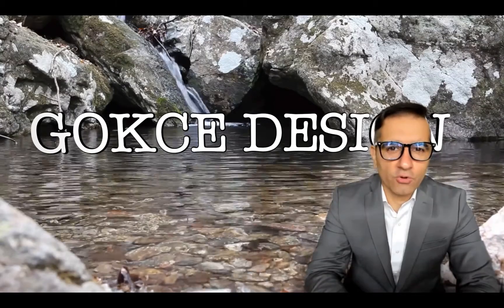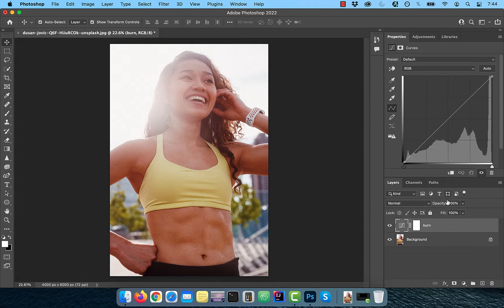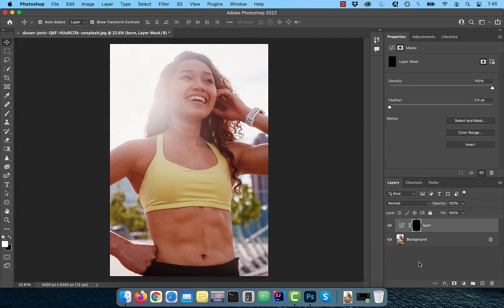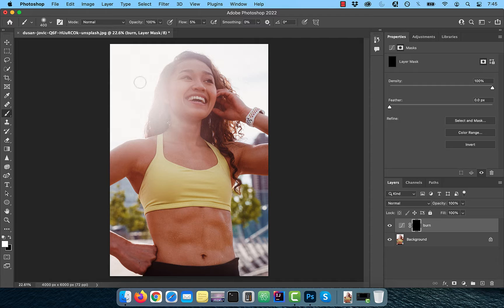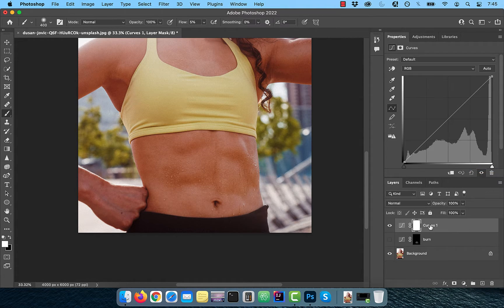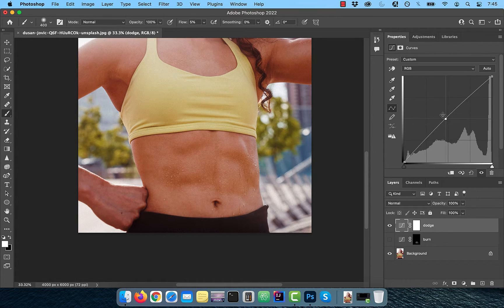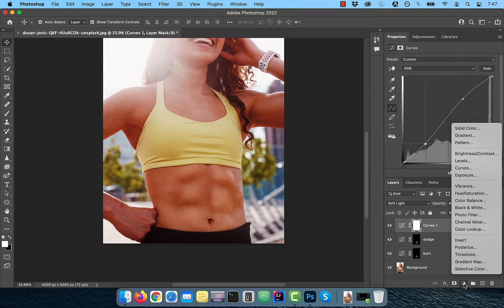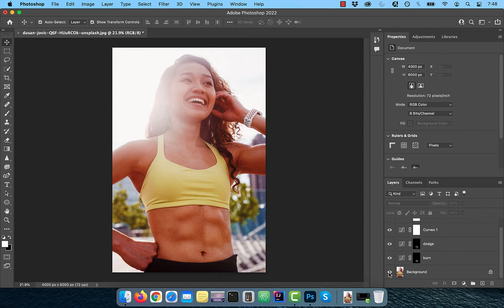How To Retouch Abs In Photoshop (1 Min) | Add Abs Muscle Using Curves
In this tutorial, you'll learn how to retouch abs in Photoshop using Curves Adjustment Layers, Layer Masks, Brush Tool, Blending Modes, Vibrance & Opacity Sliders.